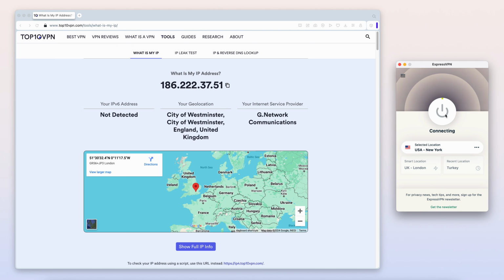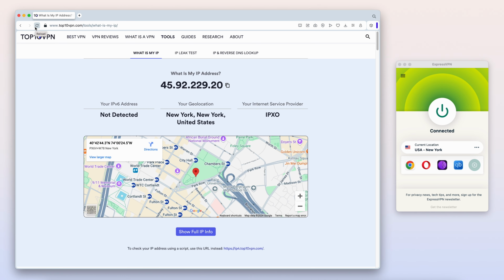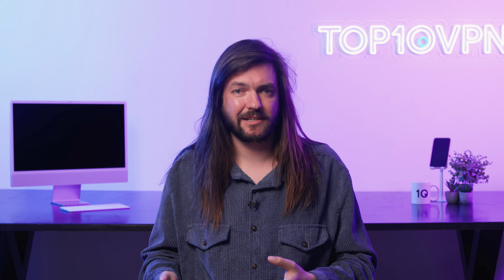Types of VPN IP Address Explained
Not all VPN IP addresses are the same , and choosing the right type can make a big difference to your privacy and performance.

In this video, we’ll break down the three main types of IP address you’ll encounter when using a VPN — dynamic, static, and dedicated — and explain when (and if) you should use each one. We’ll also cover the difference between residential and datacenter IPs, and why it matters when trying to unblock sites or stay anonymous online.

You’ll learn:
✔️ How VPNs change your IP address
✔️ Static vs dynamic IPs — what’s better for privacy?
✔️ When (if ever) to use a dedicated IP
✔️ What residential vs datacenter IPs mean for streaming and detection

👉 Want to test your VPN IP type right now? Use our free IP checker

🧠 Prefer a deep dive? Read our full guide to IP types

👇 Jump to a section:

TIMESTAMPS
00:00 Intro
00:36 What is an IP address?
01:32 Static vs dynamic IPs
03:44 What is a dedicated IP address?
04:28 Residential vs datacenter IPs
05:12 How to test your VPN IP
05:28 Final thoughts